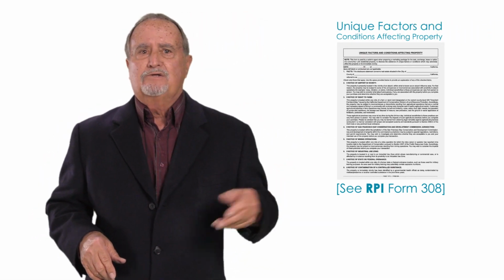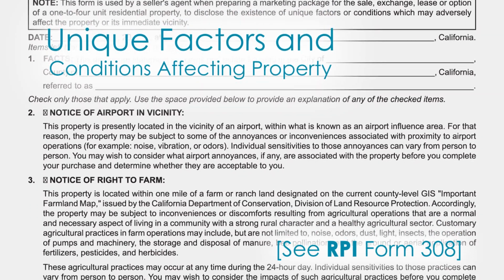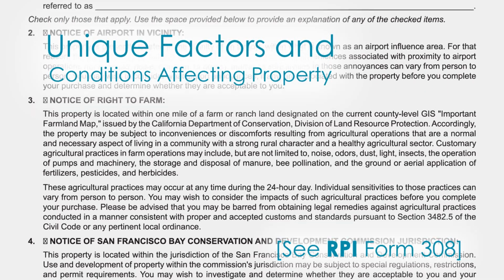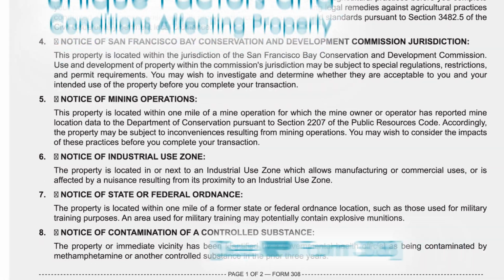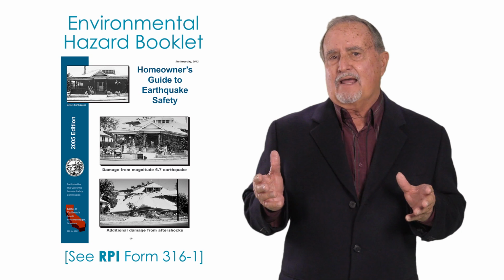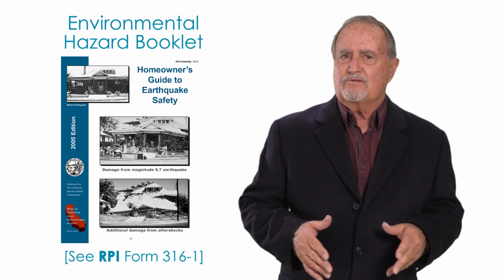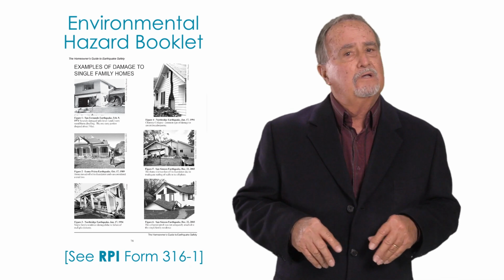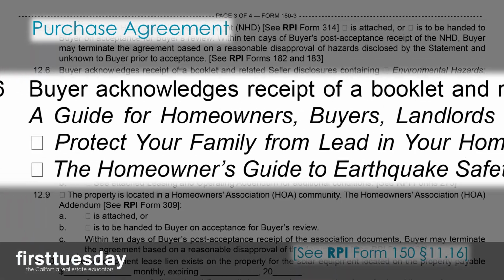Visual inspection and method of disclosure of environmental hazards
Covers: Use of the Transfer Disclosure Statement (TDS) to disclose an environmental hazard; Seller’s agent’s agency duty owed the seller and general duty owed the buyer; Seller’s agent’s visual inspection of property; Use of the environmental hazard booklet.